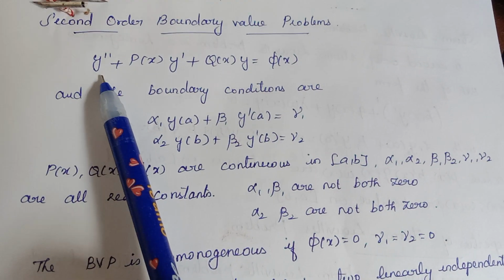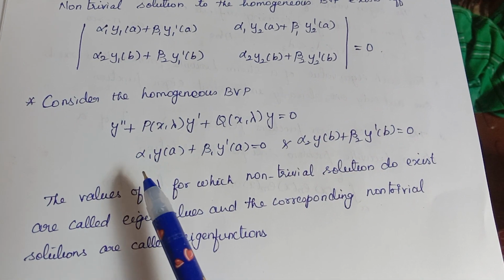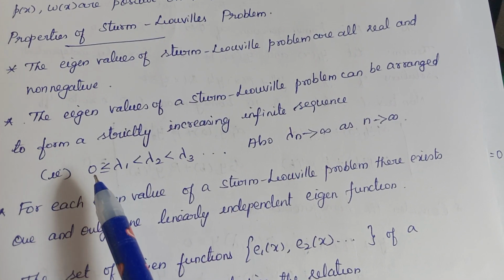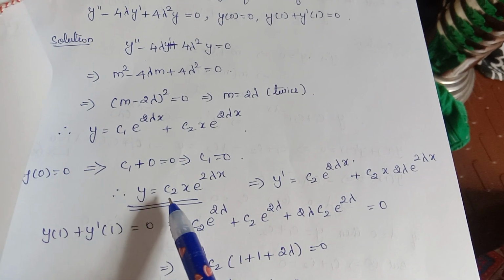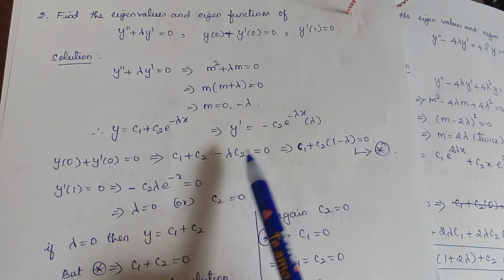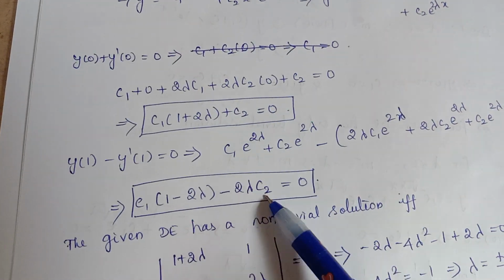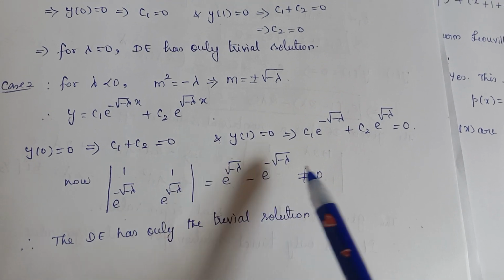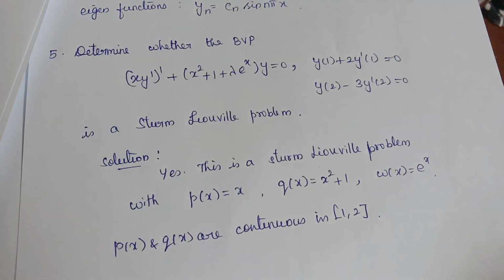Second Order Boundary Value problems| Sturm Liouville Problem